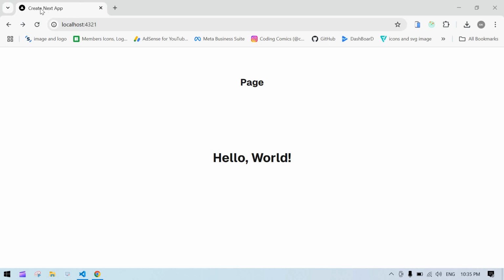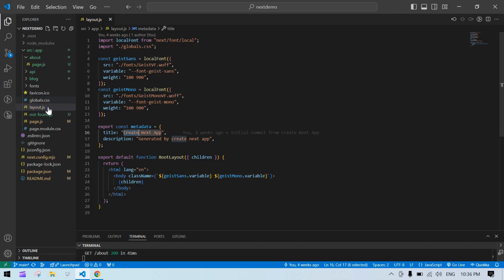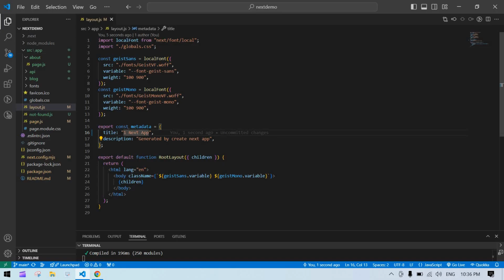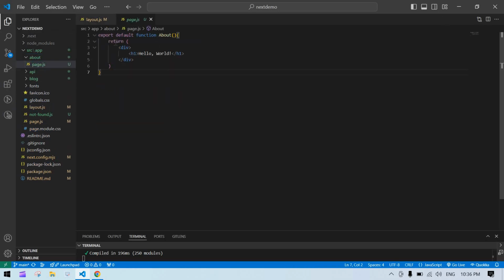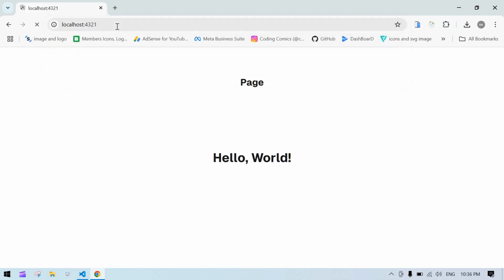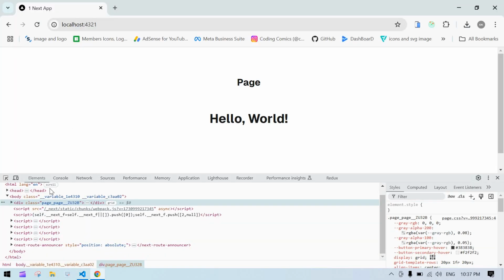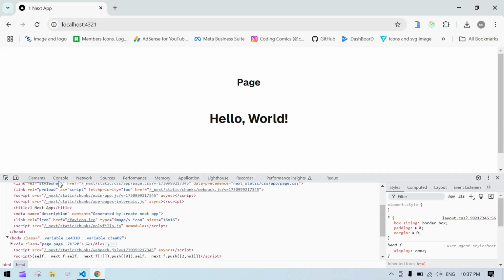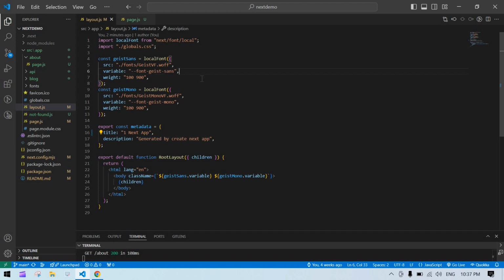🖊️ How to Changing Page Title in Next.js || How to Change Title based on Routing in Next js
In Next.js, you can change the title of a page based on the route using the Head component from the next/head module. This component allows you to modify the HTML head, including the title, on a per-page or per-route basis.

To set a static title for a page, you can wrap the title tag inside the Head component. For dynamic titles, you can use the useRouter hook to get the current route and modify the title accordingly. Additionally, you can create a custom layout that dynamically adjusts the title based on passed props. The title can also be set globally in the _document.js file for consistency across all pages unless overridden.

This dynamic title approach helps with SEO by providing relevant, descriptive titles based on the content and route, ensuring a better user experience and social media visibility.